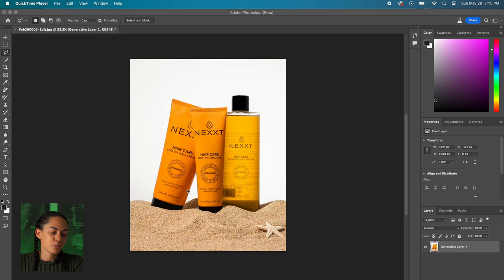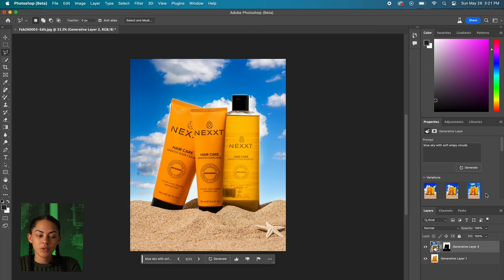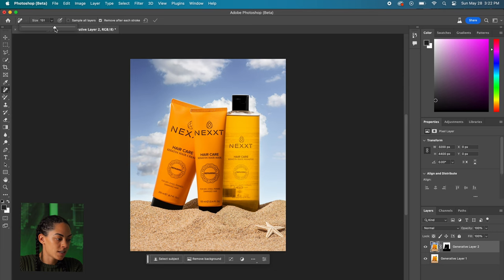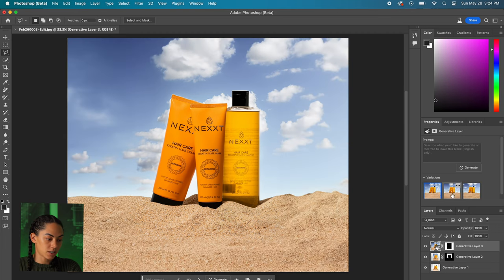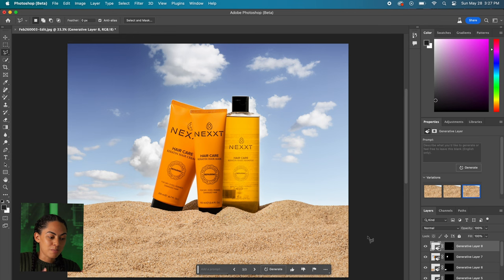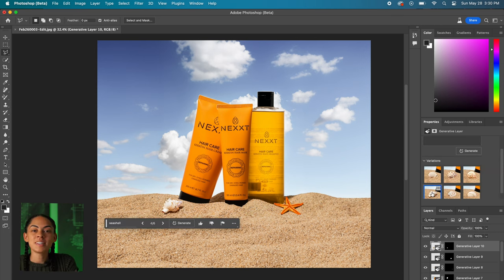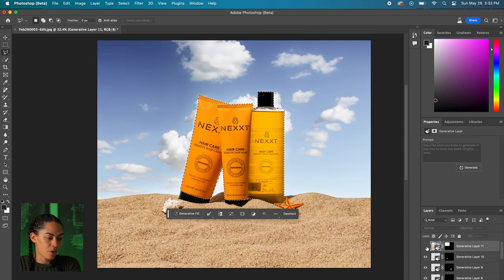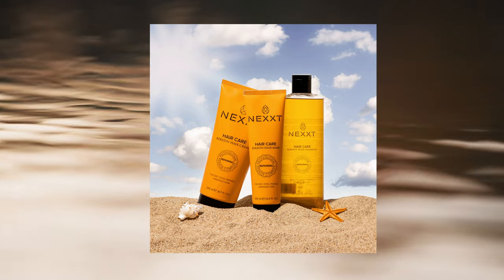Create Product Pictures Using AI | Photoshop Generative Fill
As you know, Photoshop has finally had its debut in the world of AI. Adobe combines the power of Firefly, which is their creative AI system with their world-renowned editing software. Though the program is still in beta, meaning it cannot yet be utilized for commercial use, it’s important to begin understanding exactly how you’ll be able to incorporate it into your workflow. In this video, we’ll be creating an image using the 5 best AI tools in Photoshop Beta: contextual taskbar, generative fill, removal tool, adjustment presets, and more!

⭐️Timestamps:
0:00 Adobe New Generative AI Features
0:30 Accessing Photoshop Beta
0:45 Using Generative FIll
7:02 Using Adjustment Presets

⭐️GEAR IN THIS VIDEO:
-Sony A7III~
-Sony 90mm Lens~
-Godox FV150~
-Neewer Rectangular Soft Box~
-Neewer RGB Light~
-Rode Wireless Mic~